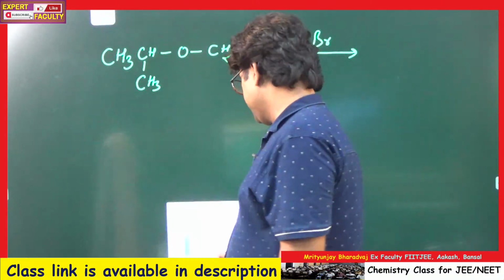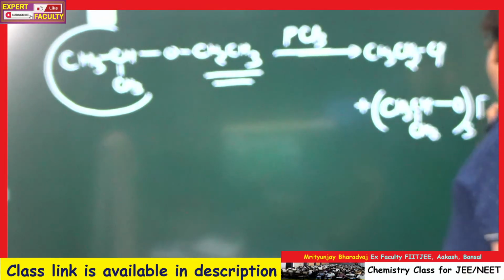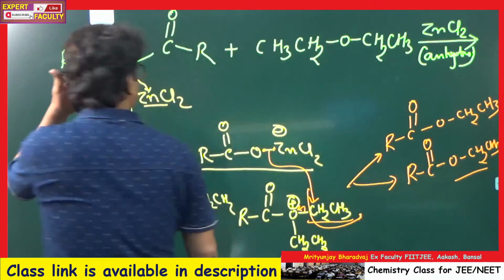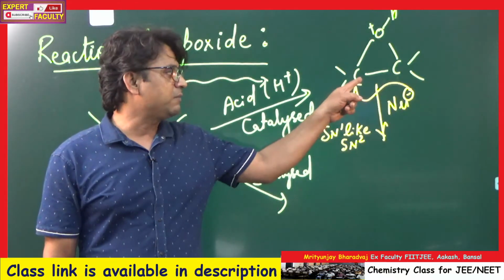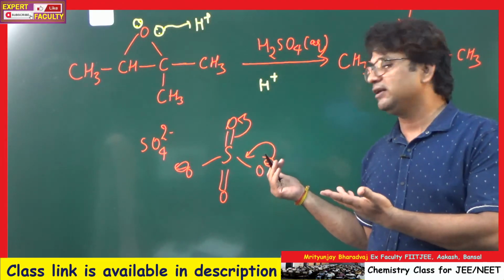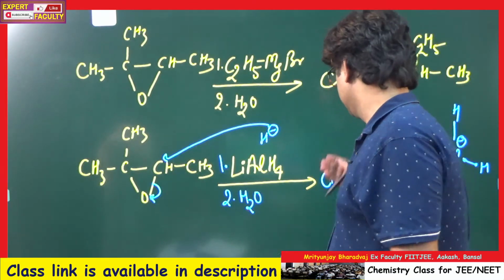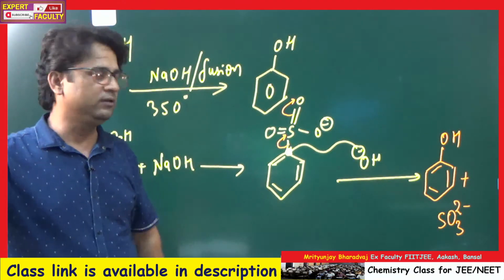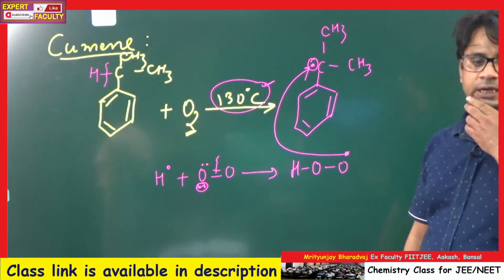Chemistry class for JEE/NEET